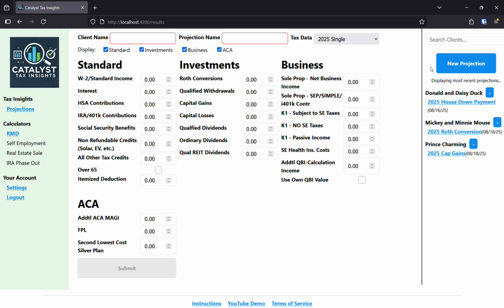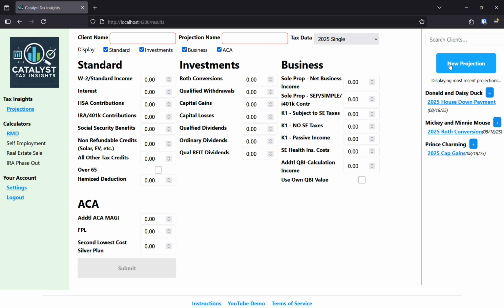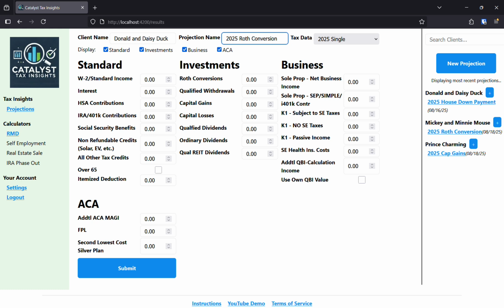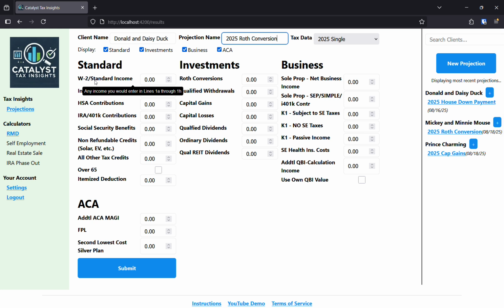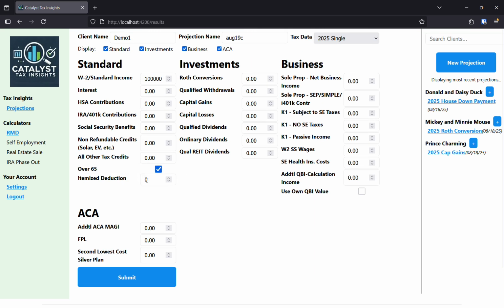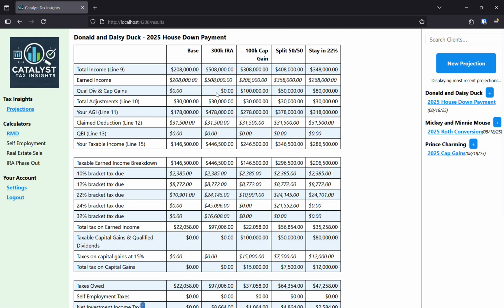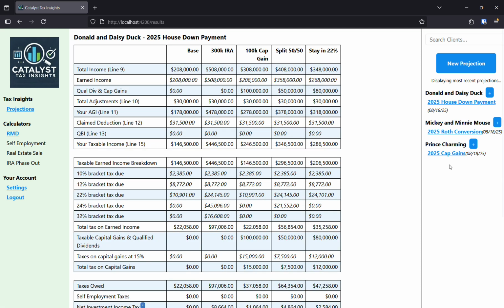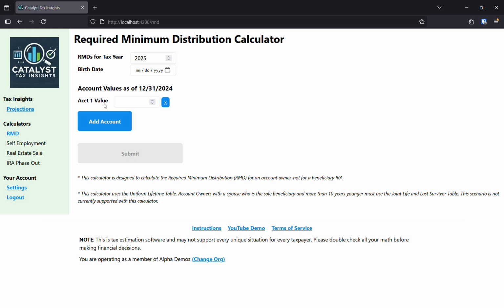Catalyst How To's